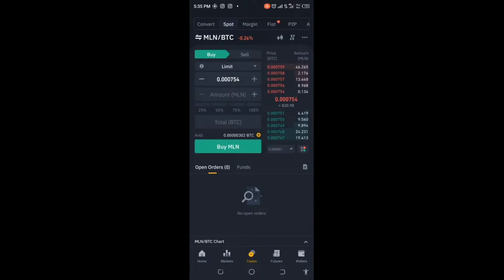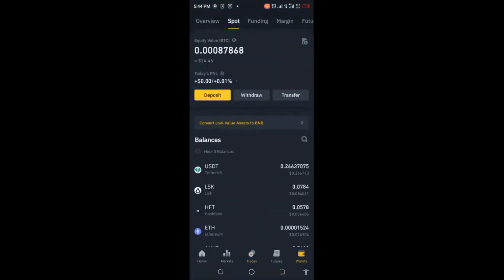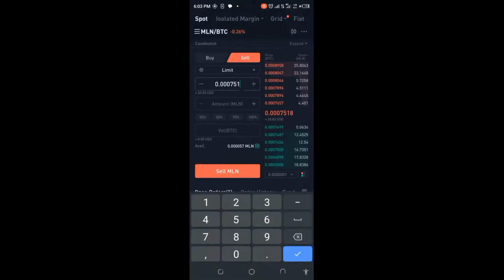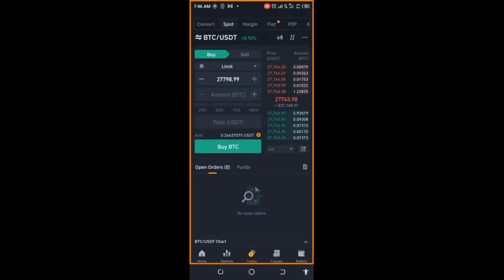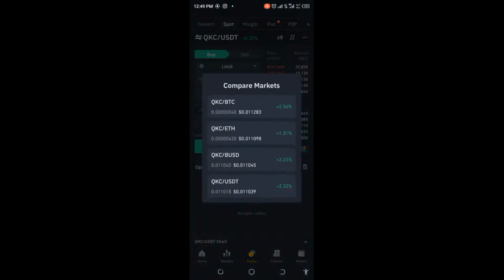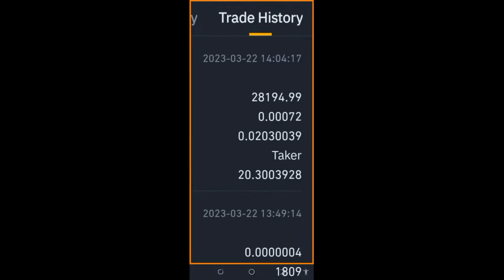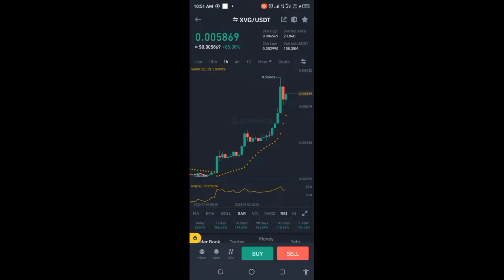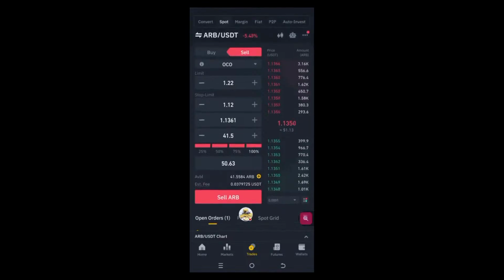🤑Your Ultimate Guide to Profitable Triangular Arbitrage, Inter Exchange & Spot Trading